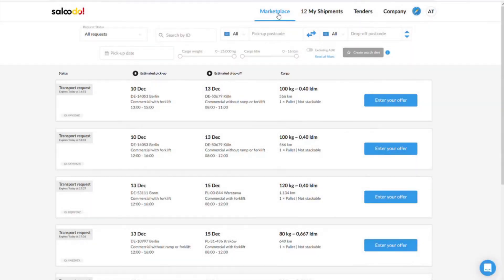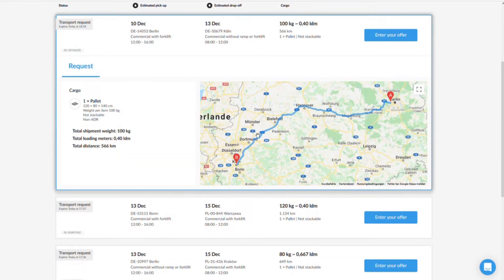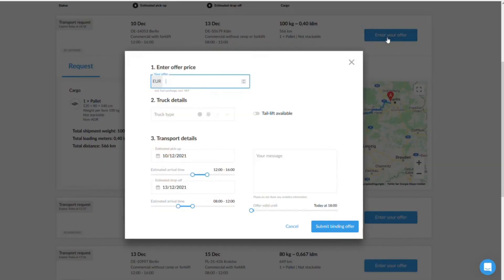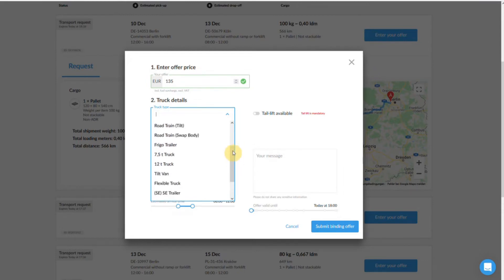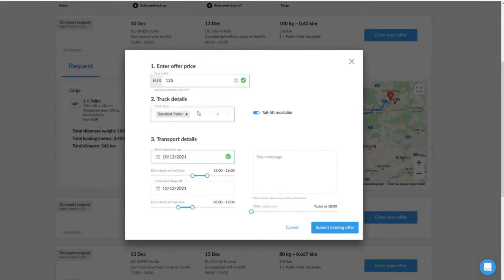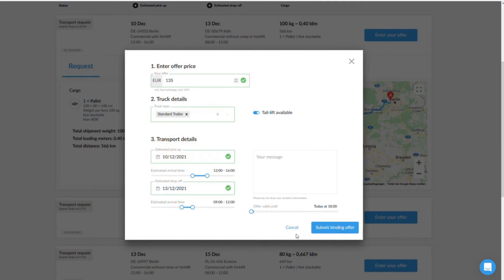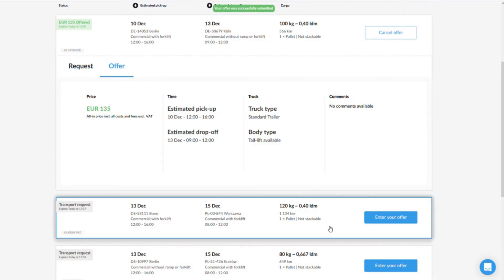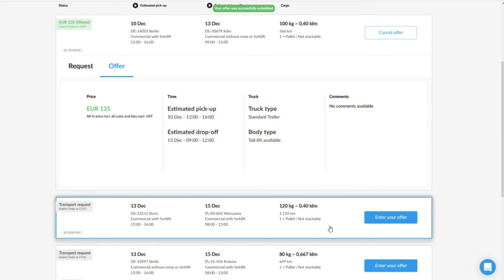How to submit your transport price on the freight platform | Carrier Tutorial #5 | Saloodo!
In this video we will show you how you can submit your offer for a transport request on Saloodo!.

Saloodo! is the most international digital road freight platform in the world! We are active on four continents and in more than 50 markets. Providing seamless cross-border and cross-market transport processing. fast. smart. reliable.

Saloodo! is a hybrid between a freight exchange and a digital freight forwarding company. Our customers enjoy all the advantages of an open freight marketplace while the Saloodo! team of experts takes care of the safe transport of your shipments with the carrier of your choice. Saloodo! is the central contractual partner and ensures the smooth transport of your shipments. Road freight transports with Saloodo! are processed fully digital, sustainable and efficient.